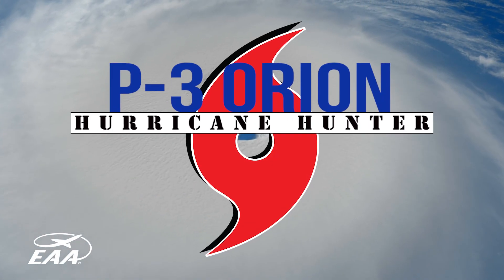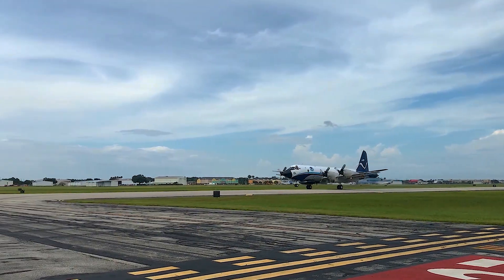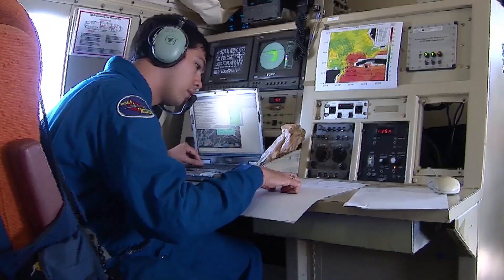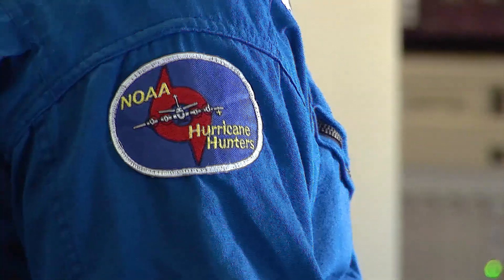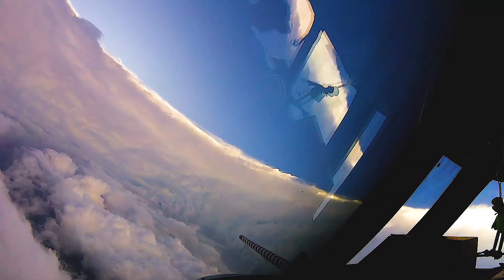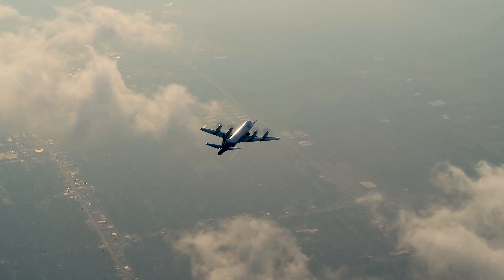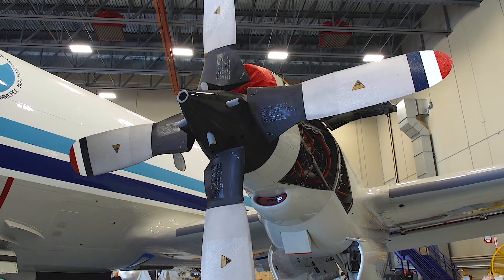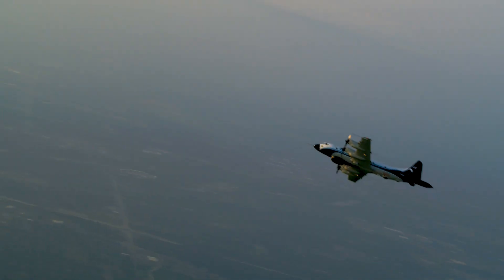NOAA’s Hurricane Hunters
NOAA brought Kermit, one of its Lockheed WP-3D Orions, to Oshkosh last year for AirVenture 2019. Take a closer look at the airplane, and learn more about the dangerous missions flown by its pilots and crew, all in the name of science.